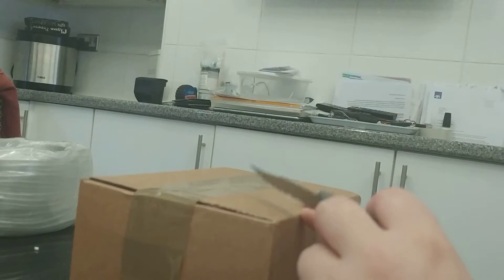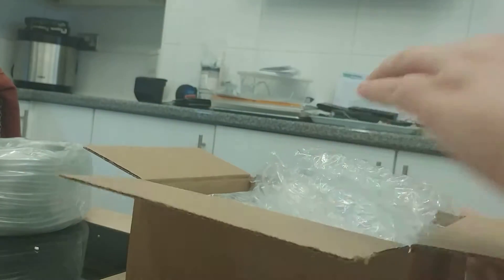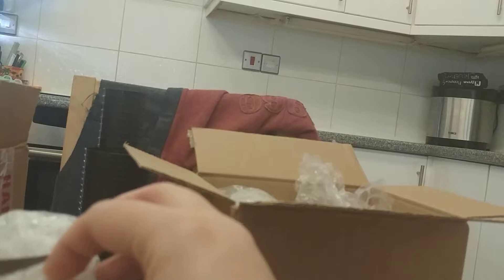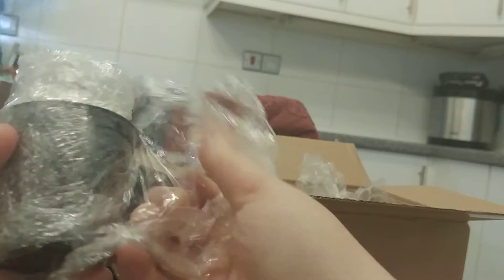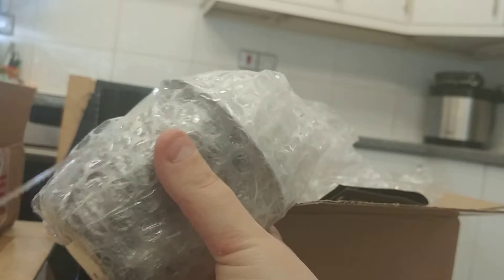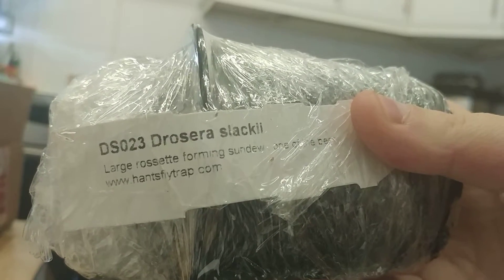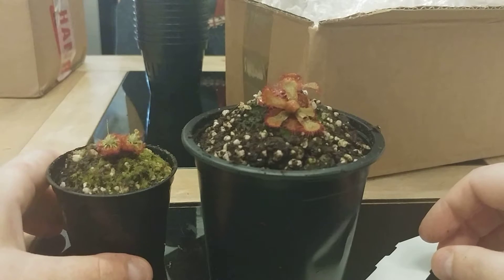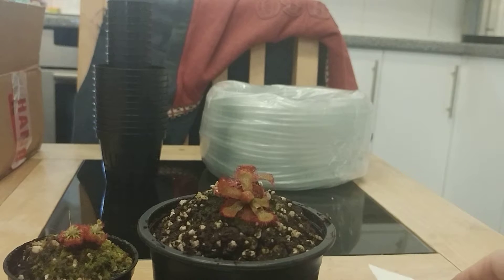Another Unboxing 05/04/2017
Unboxing some Sundews.